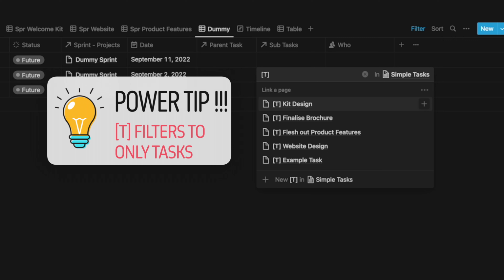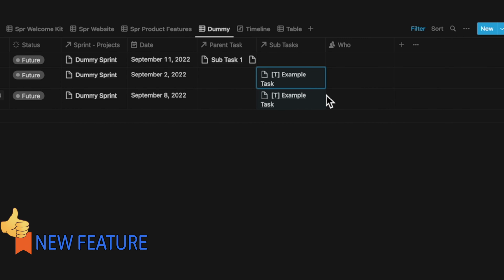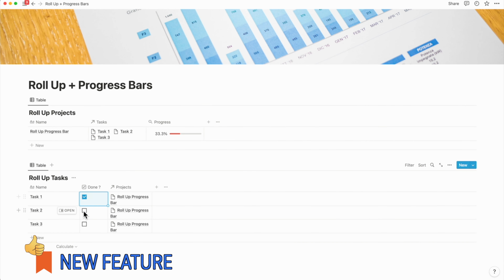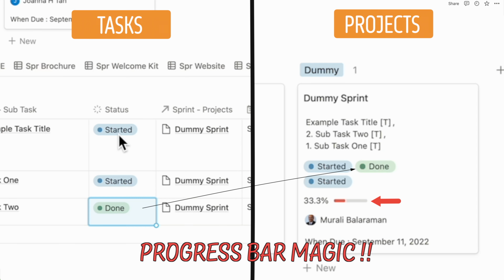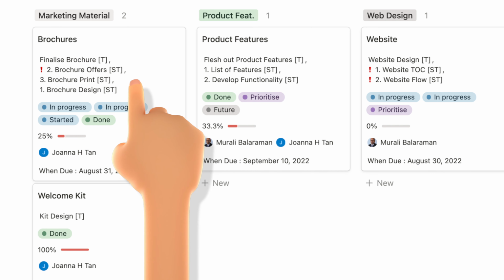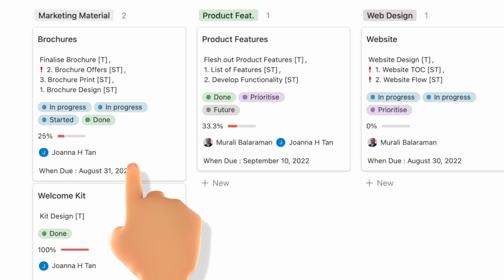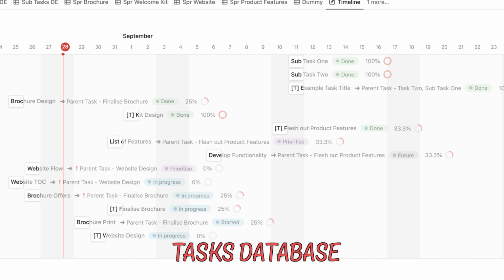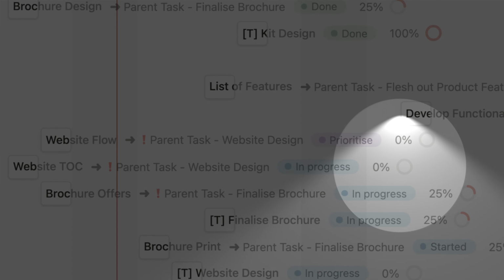New Notion features + How to create Sub Tasks in Notion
Three Brand new features dissected with Simple Projects, Sprints, Tasks and most importantly sub tasks.

The template being discussed can be picked up from my website -

If you are looking for other free or premium templates, check them out from the links below -

FREE and PAID Premium Notion Templates

On my website, you will find many free templates and paid productivity systems that are really advanced that have taken me months to create after learning Notion really well.

For example - some of these include -

I use Notion Automations for syncing Google Calendar to Notion - two way without transaction limits, for a very very nominal fee.

⎻⎻⎻⎻⎻⎻⎻⎻⎻⎻⎻⎻⎻⎻⎻⎻⎻⎻⎻    MY NOTION COURSE  ⎻⎻⎻⎻⎻⎻⎻⎻⎻⎻⎻⎻⎻⎻⎻⎻⎻⎻⎻

Notion has quickly become a big favourite amongst many of you who love productivity and tinkering with your workflows.

However, it has taken me months to master, and I see an opportunity to make that journey much easier for you.

I teach Notion through my Notion Master Class, more information for the same can be found below :

Over the years, I have been exposed to tips and techniques surrounding strategies, personal and workplace productivity and entrepreneurial growth, which are the underlying principles behind my videos.

I try to make videos as content-packed and to the point as possible, so if that sounds like your cup of tea, a sub would be massively appreciated! 🙏

My objective is to support you through your personal or Entrepreneurial growth, which I do through my YouTube Channel, Templates, and Consulting Advisory practice that helps you bring forth best practices from leading consulting firms that  I have been exposed to.